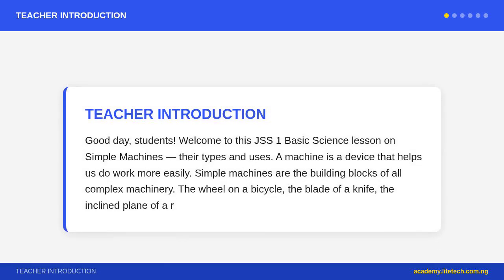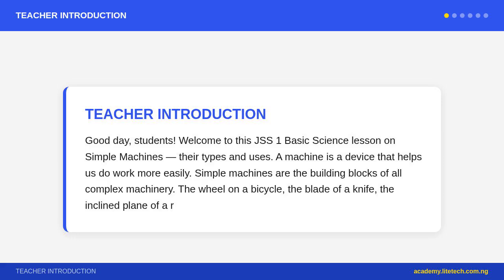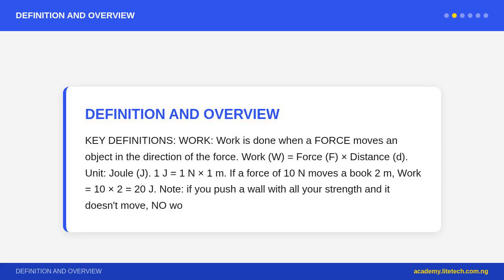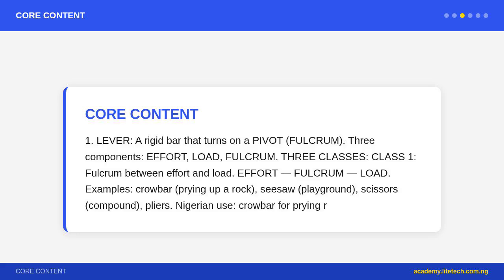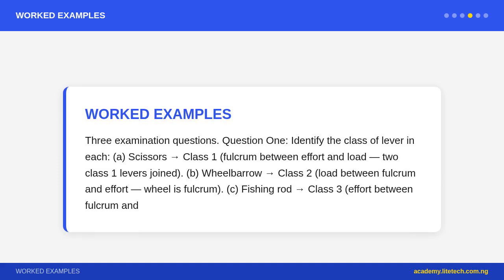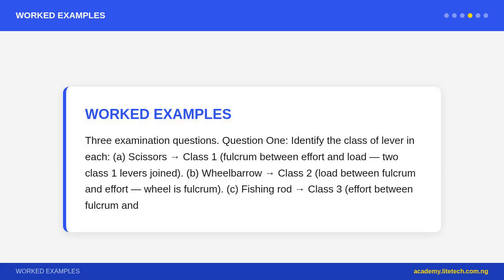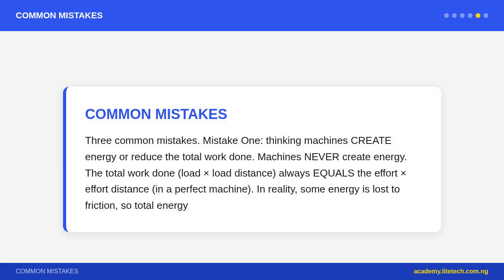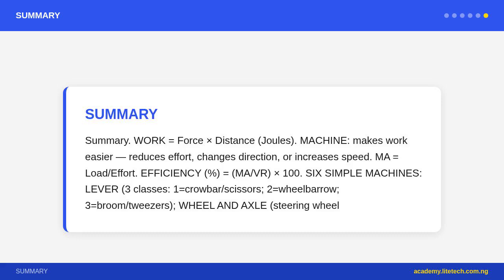JSS 1 Basic Science - Simple Machines: Types and Uses | Nigerian Curriculum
📚 JSS 1 Basic Science — Simple Machines: Types and Uses

This lesson covers "Simple Machines: Types and Uses" from the NERDC-approved Basic Science curriculum for JSS 1 Nigerian secondary school students.